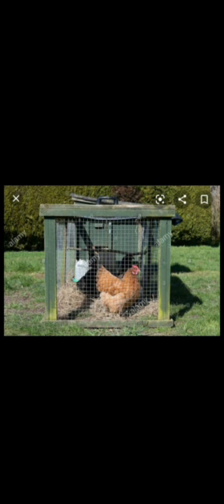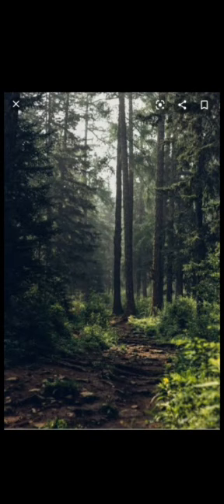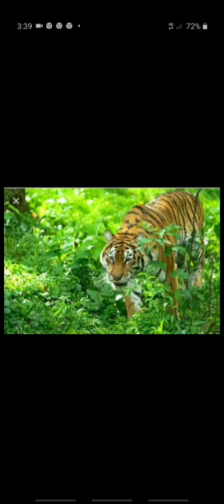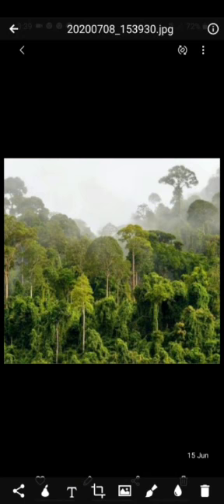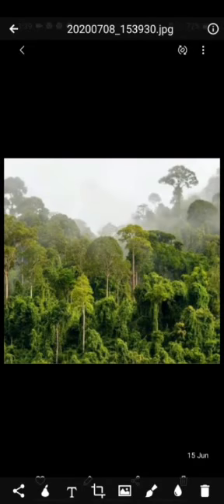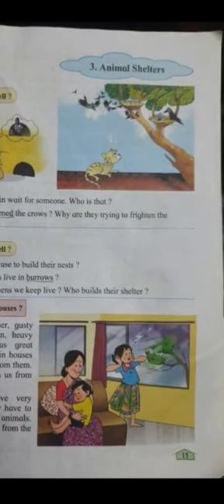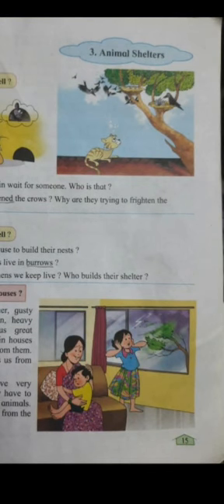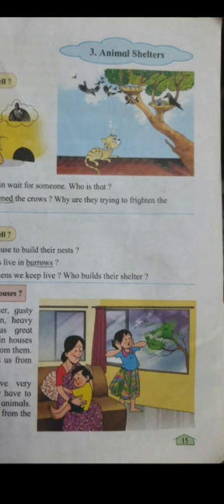110720 | Class III | Environmental Science [EVS] - 1 | Lesson 3: Animal Shelters - Part 1.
To learn about animals who build their shelters.